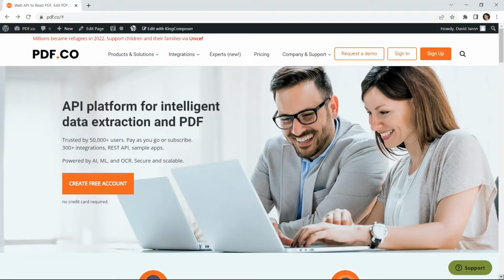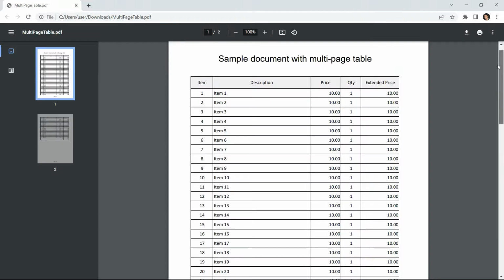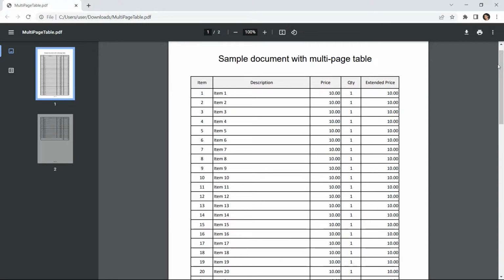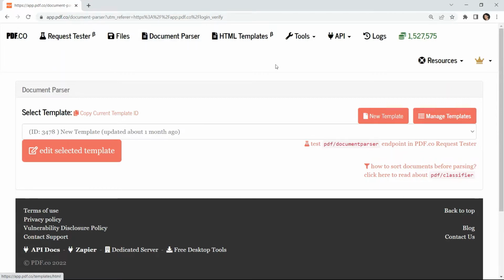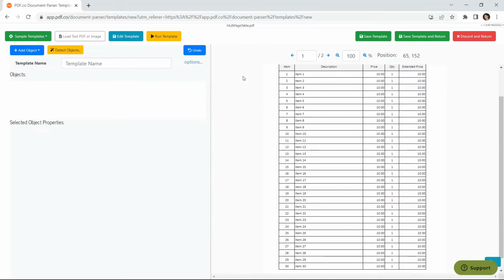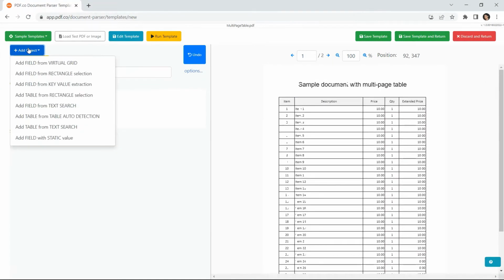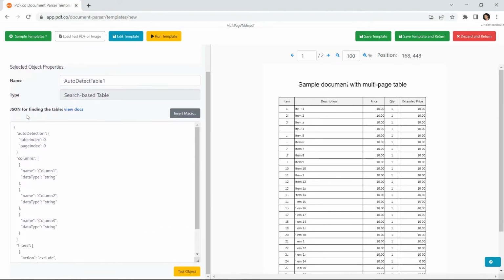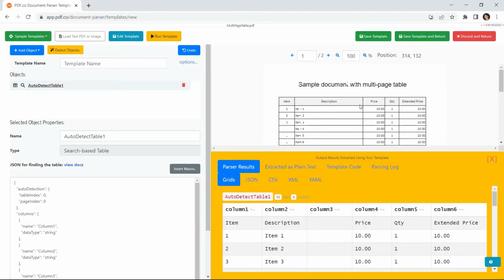How to Use Auto Table Detection with PDF.co Web API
In this video, we'll demonstrate how to use auto table detection in PDF.co Document Parser API